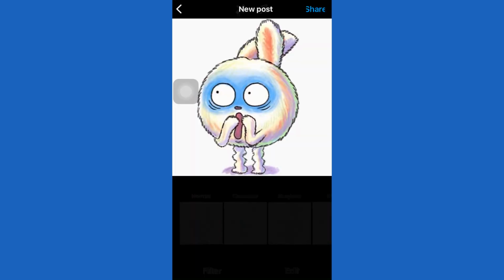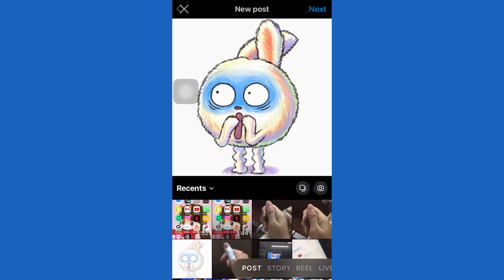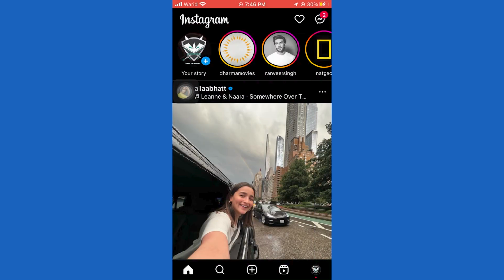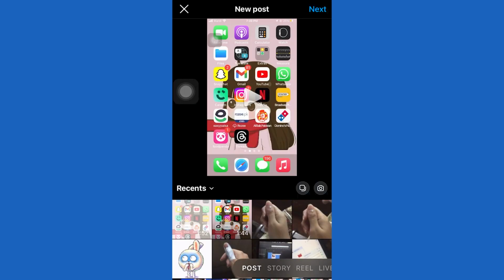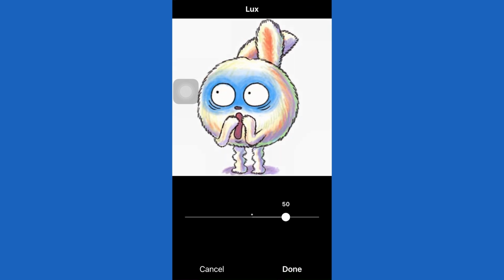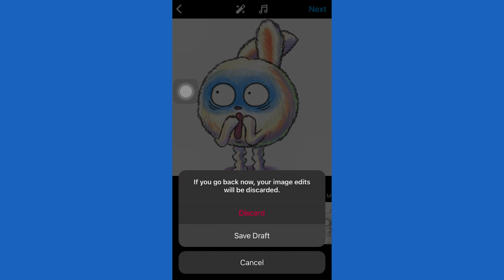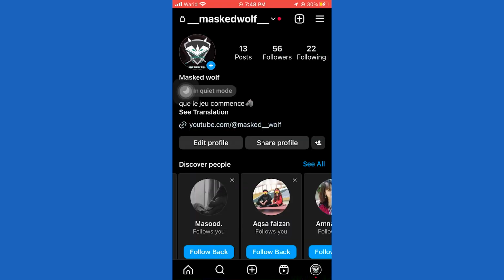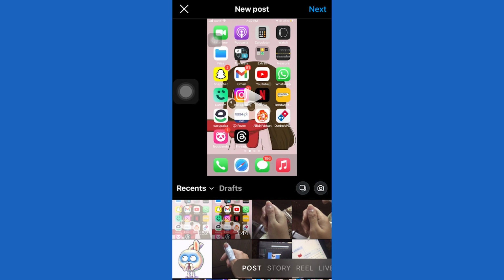How To Find Drafts On Instagram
I will show you How to find drafts on Instagram. watch this video on Instagram drafts missing. how to fix Instagram drafts deleted